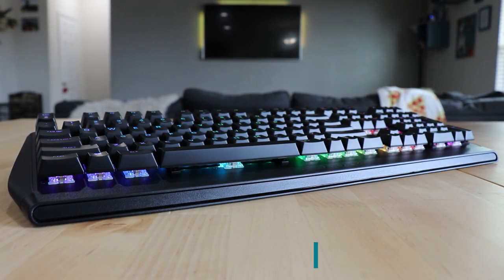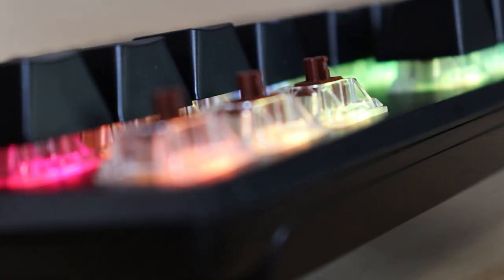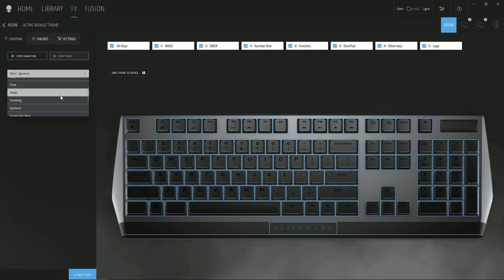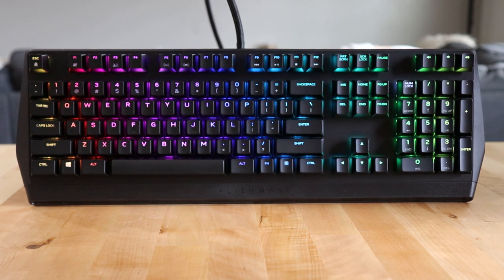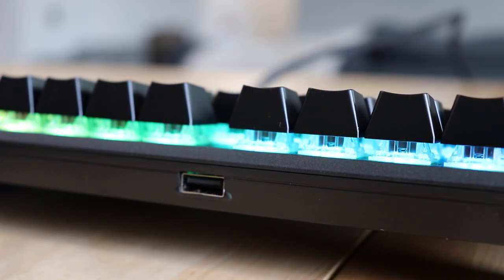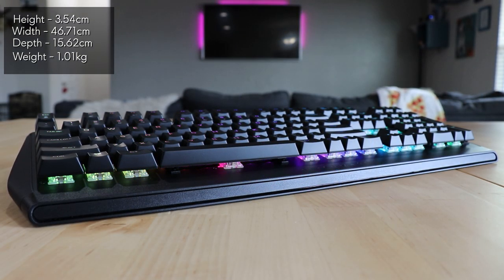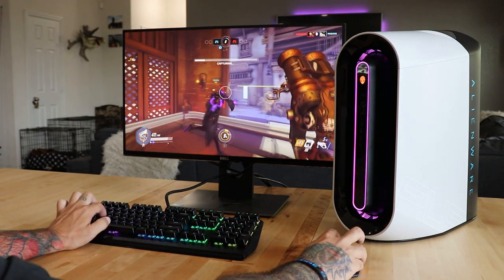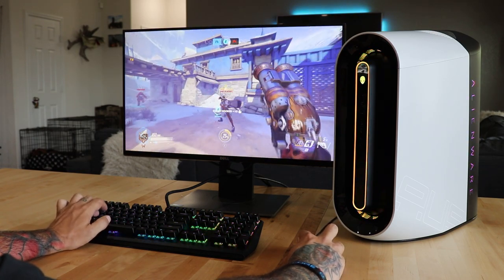Community First Look : Alienware RGB Mechanical Gaming Keyboard AW410K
Introducing the new Alienware RGB Mechanical Gaming Keyboard, AW410K. A beautifully designed, full-featured gaming keyboard offering programmable keys and dedicated volume control. Made for ultimate performance.

Check out the full line up of Alienware RGB Mechanical Gaming Keyboards available now